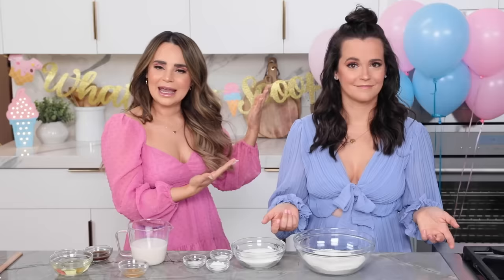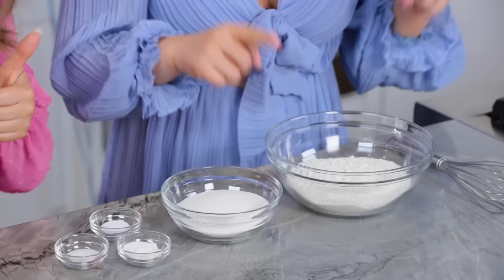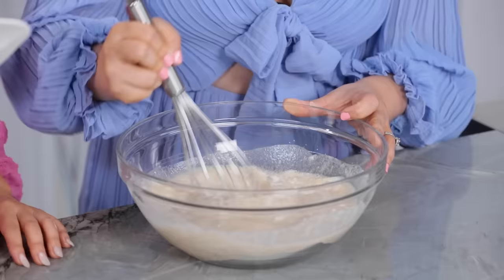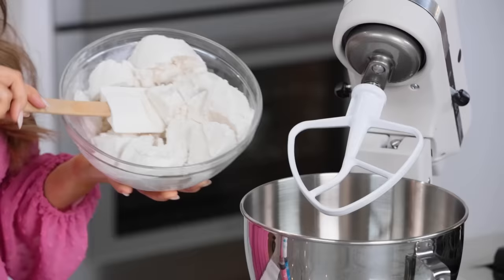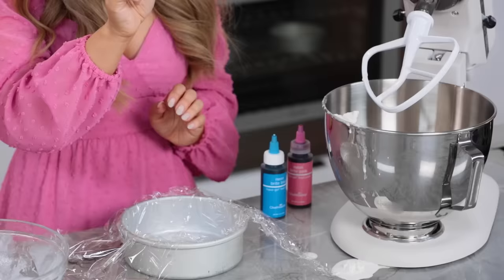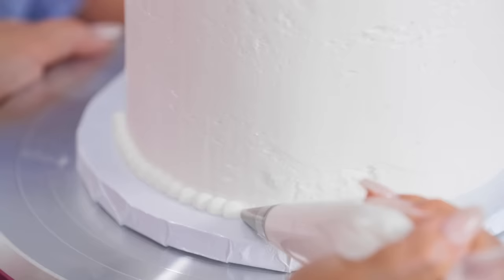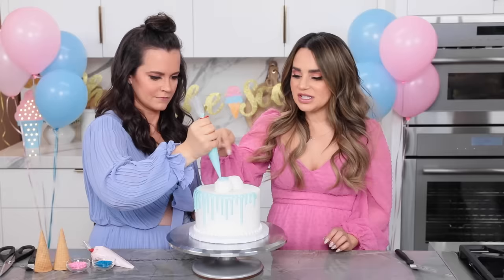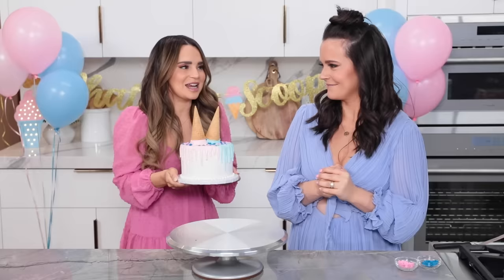BABY #2 GENDER REVEAL!!! | Rosanna Pansino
Make sure to watch until the end when we reveal the gender of my sister's new baby! Congratulations to Mo and her hubby!

INGREDIENTS:
Vegan Vanilla Cake
2 teaspoons apple cider vinegar
1 cup + 2 tablespoons almond milk
1 ½ cup + 1 tablespoon all purpose flour
¾ cup + 1 tablespoon sugar
1 ½ teaspoons baking powder
½ teaspoon baking soda
¾ teaspoon salt
¼ cup + 2 tablespoons vegetable oil
1 tablespoon vanilla extract
½ teaspoon almond extract

Colored Vanilla Ice cream
1 ½ pints vegan vanilla ice cream
2 drops of blue or pink food color

White Chocolate Glaze (not vegan)
1 cup white chocolate chips
1/3 cup + 1 tablespoon heavy cream
1 teaspoon light corn syrup
2 teaspoons white food color
Blue and pink food color

White Chocolate Glaze (Vegan)
Vegan Candy Melts + oil flakes if needed

Decoration
American buttercream
Blue and pink sprinkles
2 ice cream cones
I hope you enjoy today's Cake recipe and Baby Gender reveal video! Our family is growing! What other videos would you like to see?
xoxo Ro